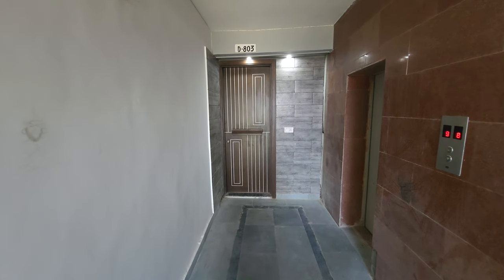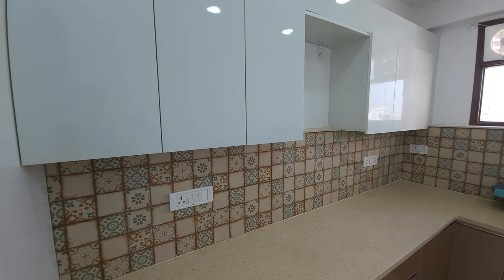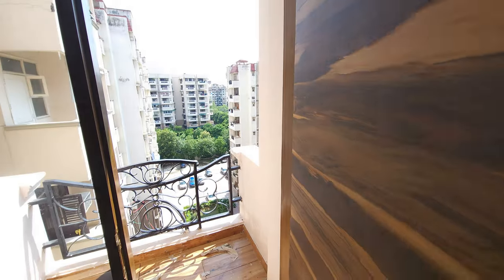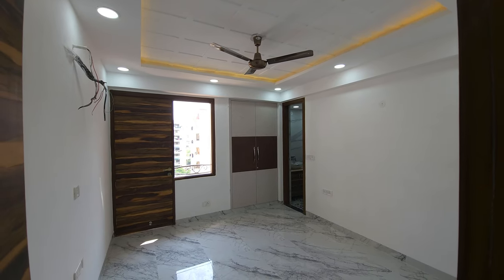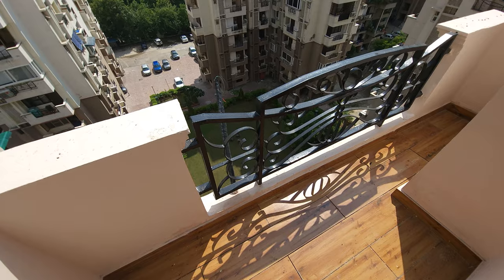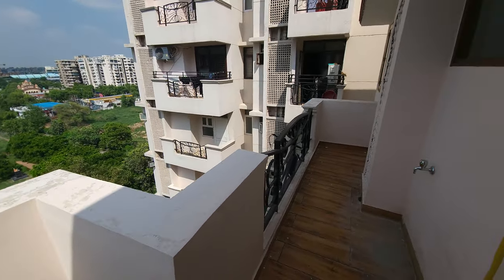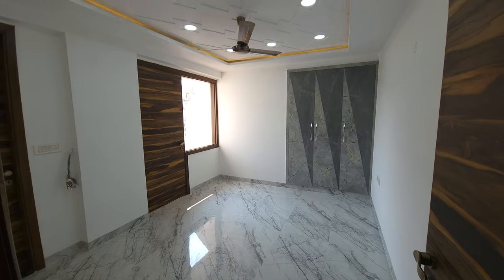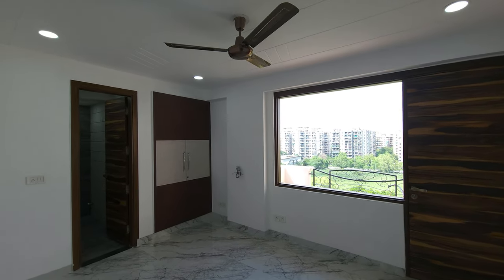Hamdam Apartments | 4 BHK Flat in Dwarka | Ultimate Super Luxury Spacious Apartment Dwarka Sector 18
Hamdam Apartments | 4 BHK Flat in Dwarka | Ultimate Super Luxury Spacious Apartment Dwarka Sector 18 | Flats in Dwarka | Society Flats in Dwarka

🔲𝗣𝗿𝗼𝗽𝗲𝗿𝘁𝘆 𝗗𝗲𝘀𝗰𝗿𝗶𝗽𝘁𝗶𝗼𝗻 Know More About Guru
This is 4 BHK Apartment Recently Renoveted House A Newly Furnished Flat, Ready To Move in With Branded Fittings and Complete Modren Wooden Work, Super Luxury House, Specious Apartment, With Big Balcony's Total Floors in Tower 10th Floor, property on Floors 8th Floor,  Society Located in Dwarka Sector 18 Near Dwarka Sector 12 and 18 Market, A Well Maintain Society With All The Amenities,
For Details Please Call us.

🔲𝗣𝗿𝗼𝗽𝗲𝗿𝘁𝘆 𝗗𝗲𝘁𝗮𝗶𝗹𝘀 | Ultimate Super Luxury Specious Apartment
✅4 BHK + 3 Bath + 4 Big Balcony's
✅Super Area: ( 2750sq.ft )
✅Coverd Area: ( 2000Sq.ft )
✅Total Floor in Tower: 10th Floor
✅Property on Floor 8th: Floor
✅A Newly Renoveted Apartment
✅Freehold Property
✅80% Loan Available
✅We Help in Your Loan
✅Lift in Tower: Yes
✅Ready To Shift
✅Price: ₹2.40Cr
Must have a Look as this is the Furnished flats in Very Responsible Rate ₹2.40Cr Negotiable
Call For More Details Contact. Himanshu 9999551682 @VenusProp

🔲𝗔𝗺𝗲𝗻𝗶𝘁𝗶𝗲𝘀
▪️Lift(s)
▪️Intercom
▪️Car Parking
▪️Piped Gas
▪️Wi-Fi Connectivity

🔲𝗖𝗼𝗻𝘃𝗲𝗻𝗶𝗲𝗻𝗰𝗲 & 𝗦𝗲𝗰𝘂𝗿𝗶𝘁𝘆
▪️Property Staff
▪️Fire Fighting Systems
▪️Garbage Disposal
▪️Landscape Garden
▪️ Rain Water Harvesting
▪️Grocery Shop

VENUS PROPERTIES || Co-founder  ( Himanshu )
Real Estate Professional
Video Creator Mr. Himanshu

other query
4bhk Penthouse dwarka delhi
4bhk apartment
4bhk flat delhi
4bhk flat for sale in dwarka
4bhk flats for sale in dwarka sector 22
4bhk flat for sale in dwarka sector 12
4bhk flat for sale in dwarka sector 6
4bhk flat for sale in dwarka sector 7
4bhk flats for sale in dwarka sector 19
4bhk flats in dwarka for sale
4bhk for rent in dwarka sector 23
4bhk flats in dwarka for sale